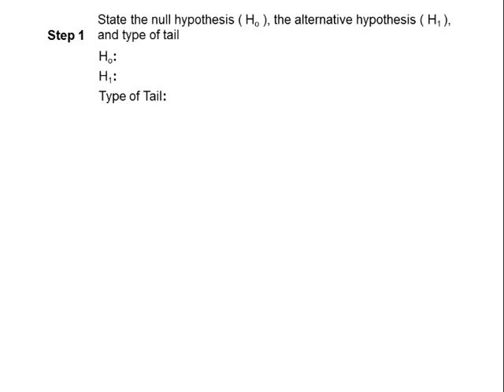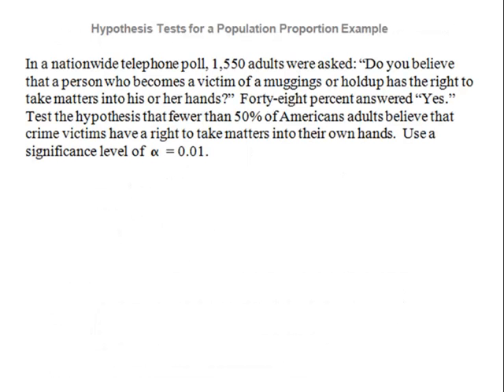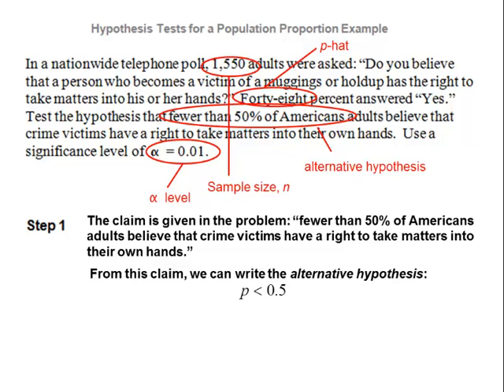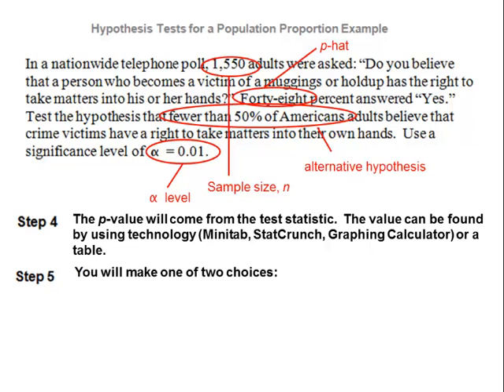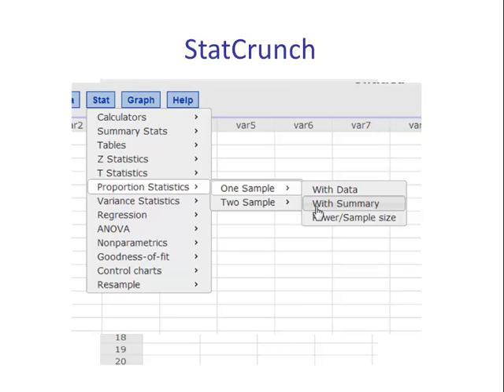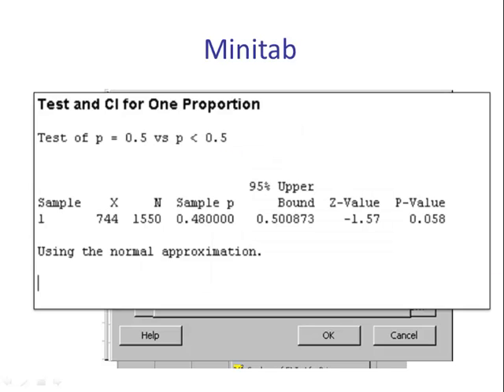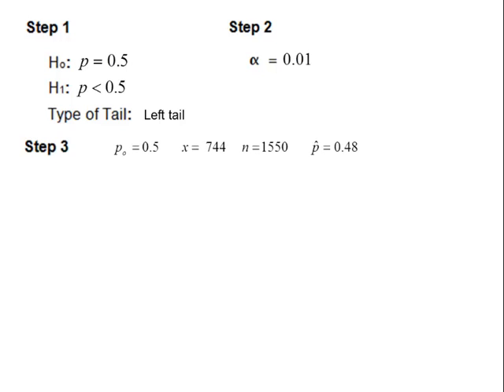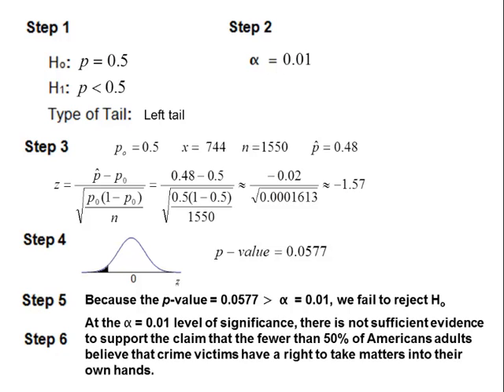Hypothesis Testing Proportions Problem 2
This video illustrates the six steps of the hypothesis test for a population proportion.